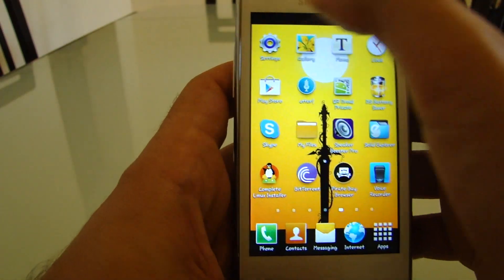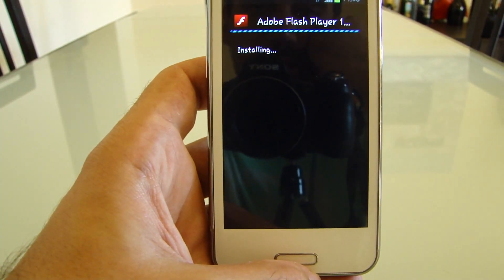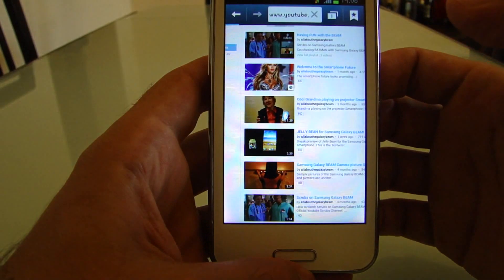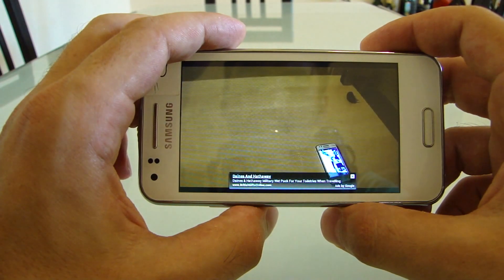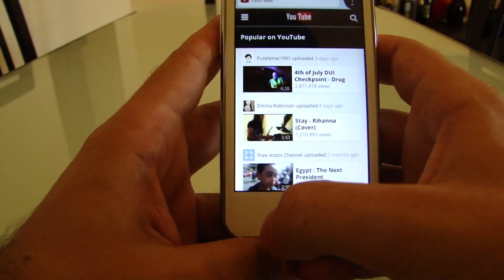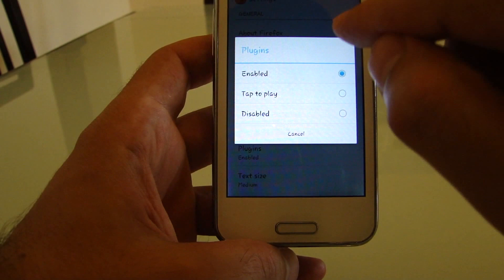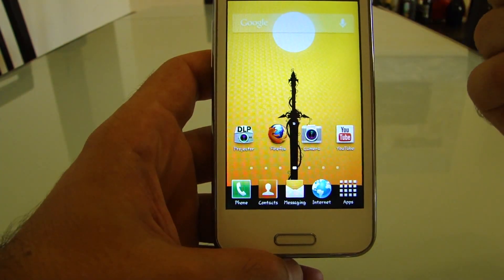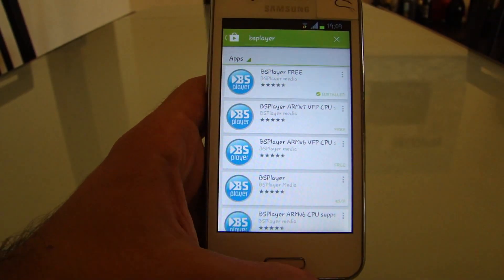How to install Flash player + Watch Full HD movies on Galaxy BEAM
Quick tutorial how to install the Flash player on your Samsung Galaxy BEAM projector Smartphone and how to watch Full HD movies